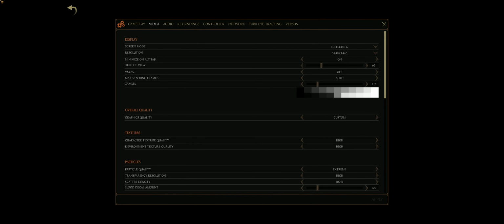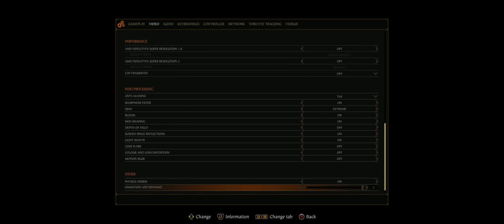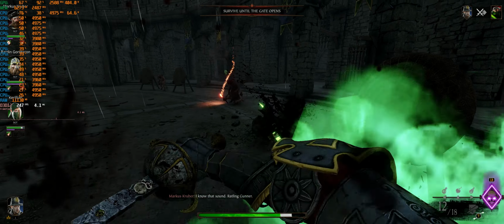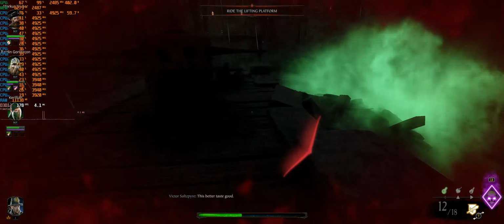7800X3D Sapphire RX 7900 XTX Nitro+ Warhammer Vermintide 2 3440x1440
What's up everybody I got another gameplay video for you guys today. This time on the secondary PC. Going to play some Warhammer Vermintide 2 at 3440x1440.

Intro - 0:00-0:41
Settings - 0:42-1:02
Screen Recorded Gameplay - 1:03 -7:49
Camera Recorded Gameplay - 7:50-14:15
Outro - 14:16-14:56

Specs
CPU - AMD Ryzen 7 7800X3D
Motherboard - ROG STRIX B650E-F GAMING WIFI
RAM - G.SKILL Trident Z5 RGB Series 6400Mhz CL32 (@ 6000mhz CL30 Tuned)
CPU Cooler - Noctua NH-U12A chromax.Black
GPU - Sapphire 7900 XTX Nitro+
SSD - Crucial T700 2TB
PSU - be quiet! BN516 1000w Platinum
Case - LIAN LI DK-04 FX
Monitor - CORSAIR XENEON FLEX 45WQHD240
Speakers - Klipsch ProMedia 2.1 THX
Keyboard - Corsair K70 Rapidfire